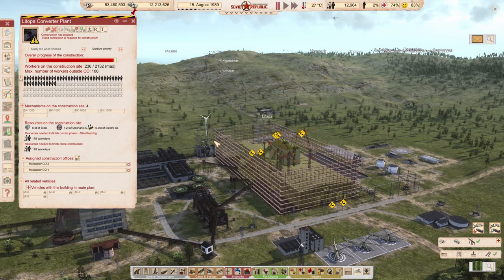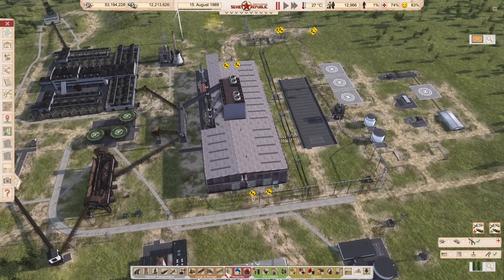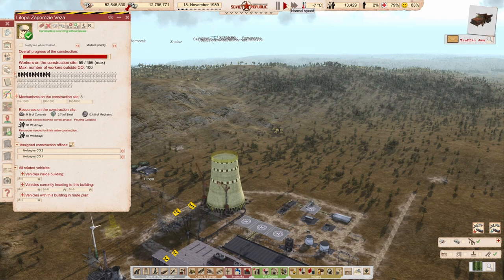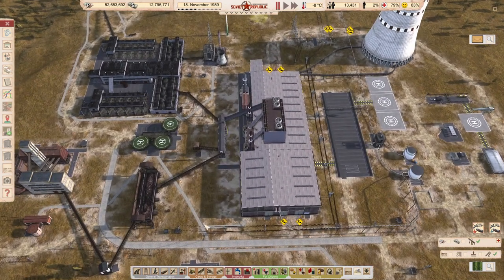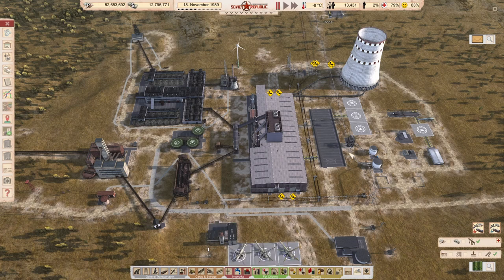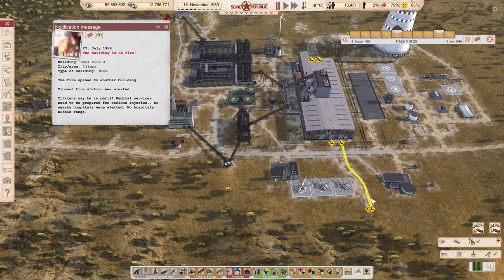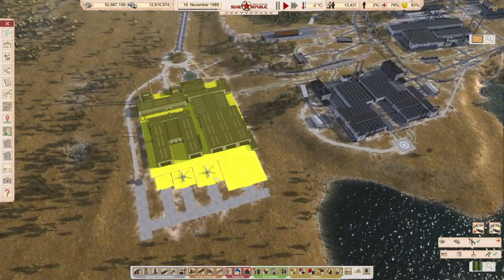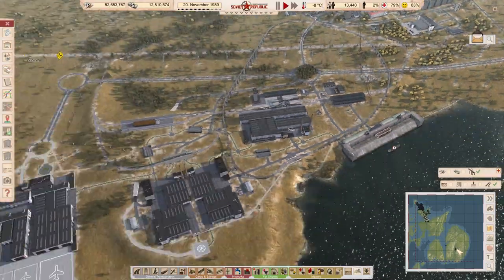The Final Episode | S0E15 | Workers & Resources